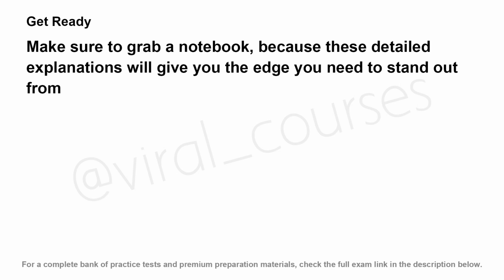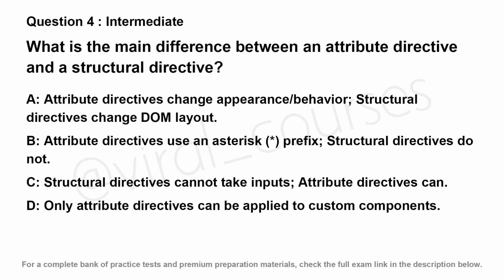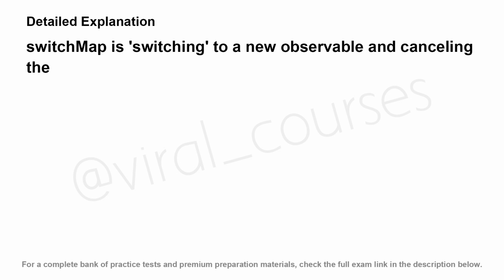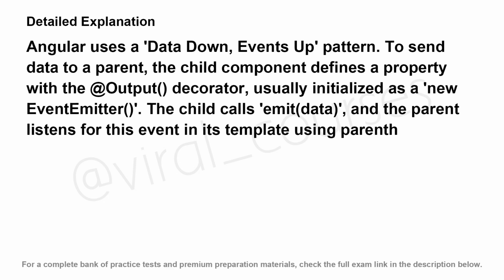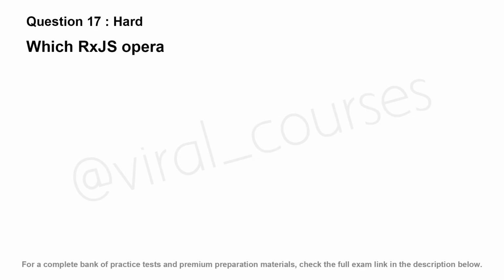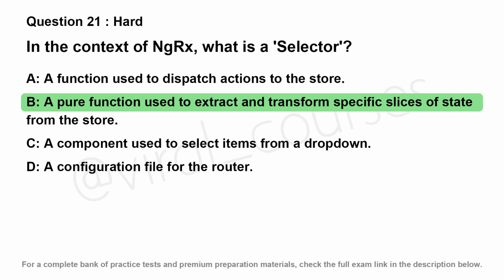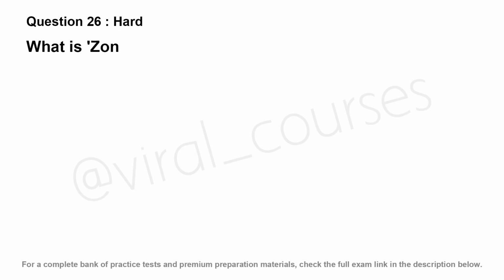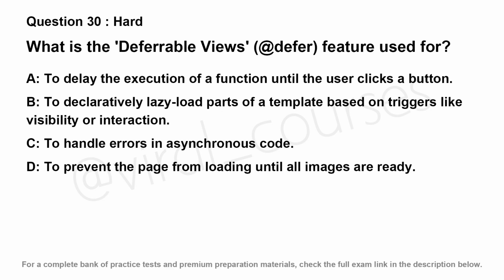Angular Interview Questions and Answers | Top 30 Angular Developer Interview Prep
Master your Angular technical interview with this comprehensive guide! We cover 30 essential questions ranging from basic concepts to advanced architectural patterns. This video is designed to simulate actual interview scenarios, providing in-depth explanations for every answer to ensure you truly understand the 'why' behind the code. Topics include: Signals, Standalone Components, Dependency Injection, RxJS, and much more.

QUESTION 1: 01:01
QUESTION 2: 02:13
QUESTION 3: 03:30
QUESTION 4: 04:35
QUESTION 5: 05:56
QUESTION 6: 07:17
QUESTION 7: 08:10
QUESTION 8: 08:54
QUESTION 9: 10:03
QUESTION 10: 10:54
QUESTION 11: 11:53
QUESTION 12: 12:59
QUESTION 13: 14:09
QUESTION 14: 15:12
QUESTION 15: 16:10
QUESTION 16: 17:14
QUESTION 17: 18:18
QUESTION 18: 19:06
QUESTION 19: 20:08
QUESTION 20: 21:06
QUESTION 21: 22:03
QUESTION 22: 23:01
QUESTION 23: 23:57
QUESTION 24: 24:59
QUESTION 25: 25:53
QUESTION 26: 26:50
QUESTION 27: 27:54
QUESTION 28: 28:51
QUESTION 29: 29:59
QUESTION 30: 30:48

🔍 ['Angular interview questions for experienced', 'Top Angular interview topics', 'Angular 17 interview questions', 'Difference between Observable and Promise', 'Angular Change Detection Strategy', 'Angular Dependency Injection Interview Questions', 'Angular RXJS Interview Questions', 'Angular coding interview challenges', 'Angular performance optimization techniques', 'Angular architecture best practices']